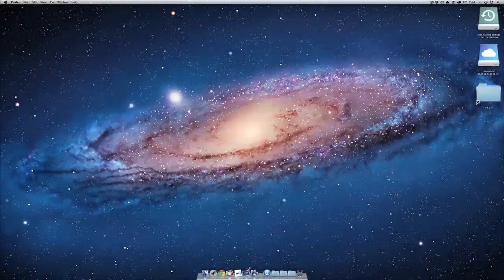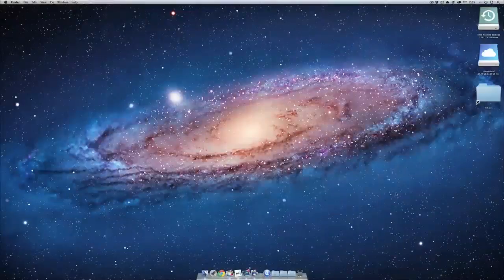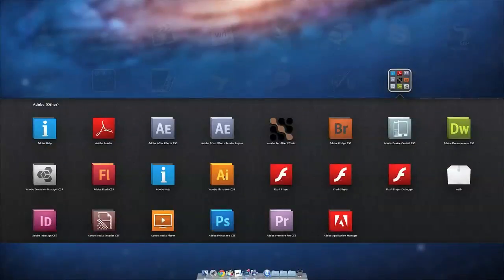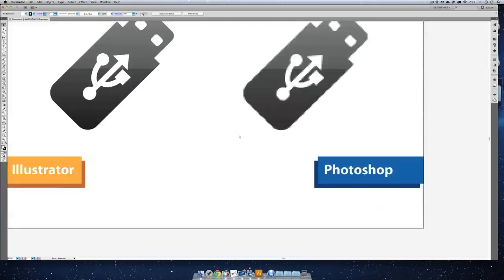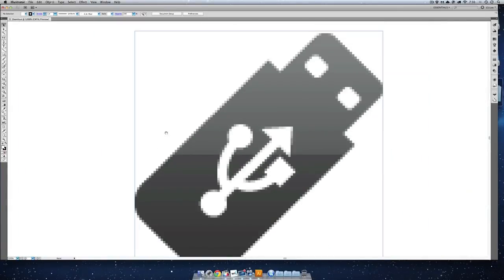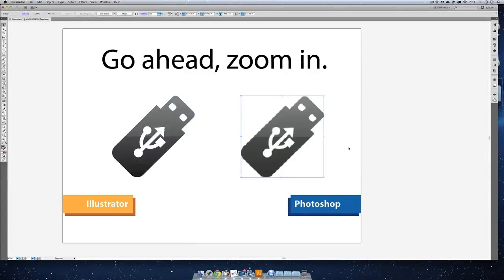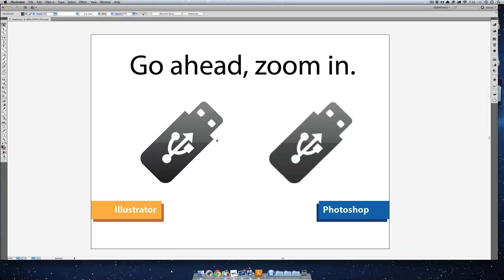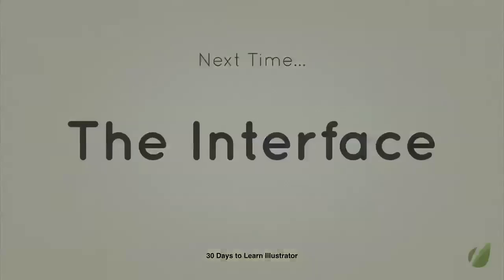30 Days to Learn Illustrator 1 2 Getting Started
the differences between vector and raster files.